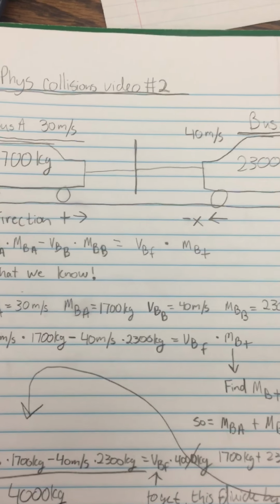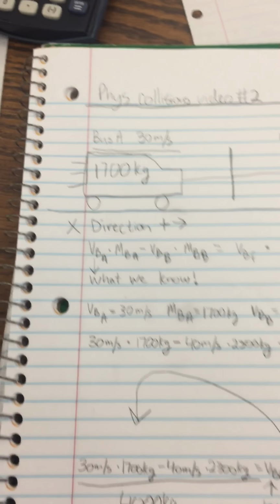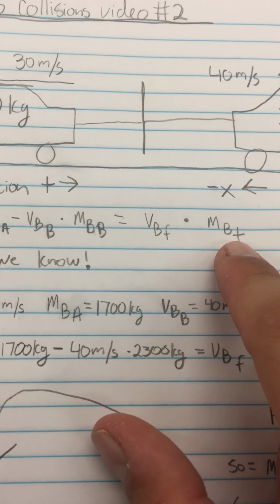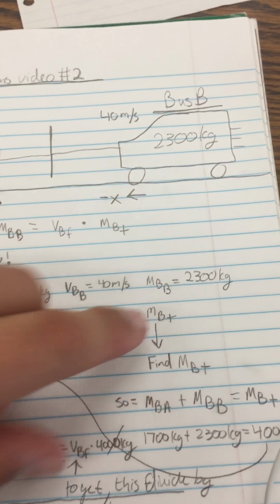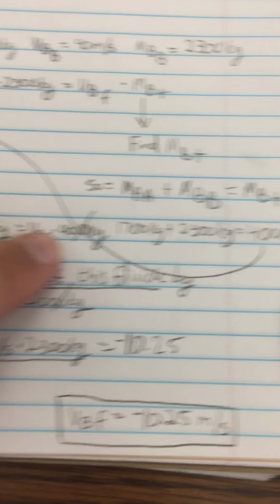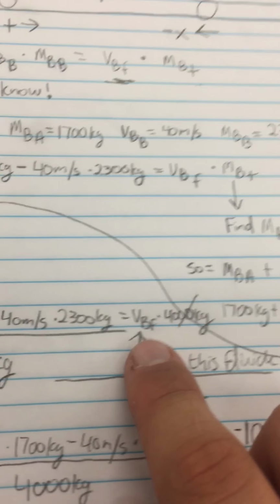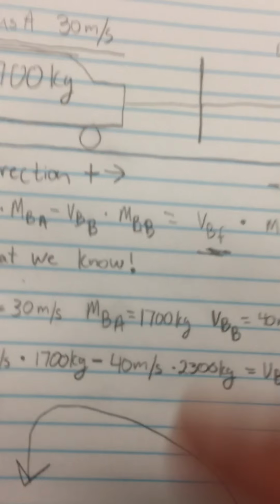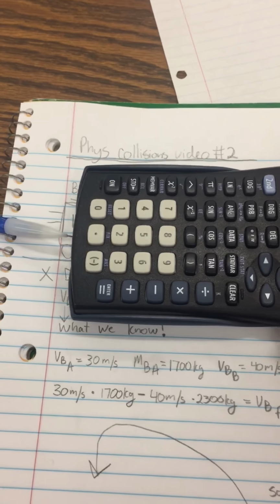Phys Collisions Video #2